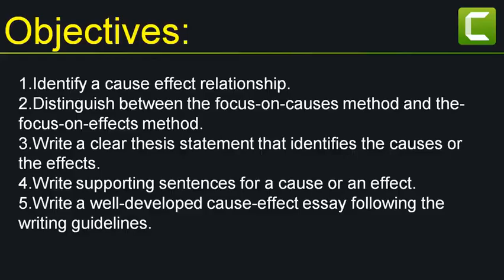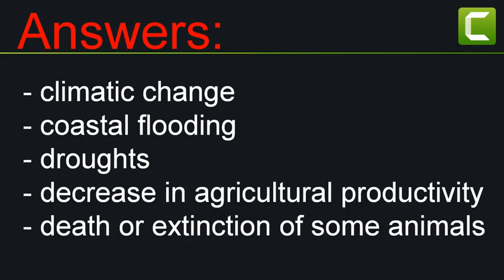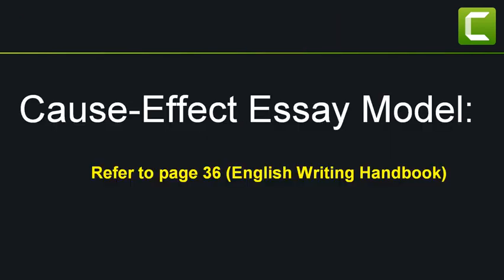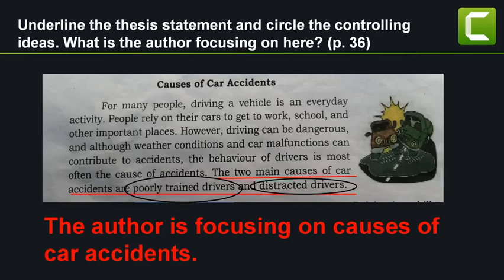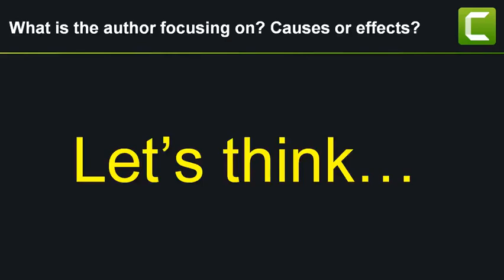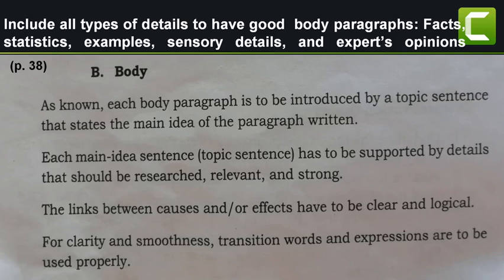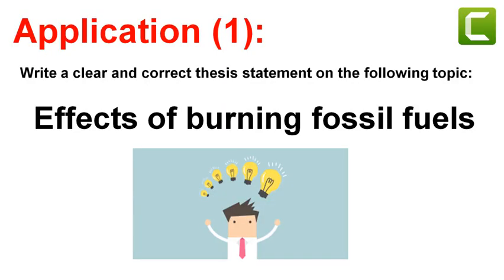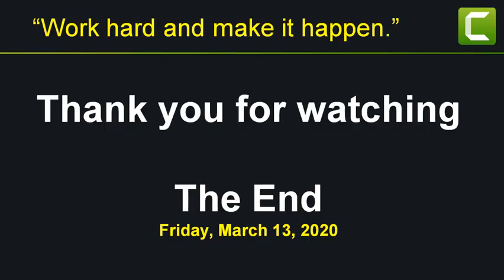Gr9 english english cause effect essay 2020